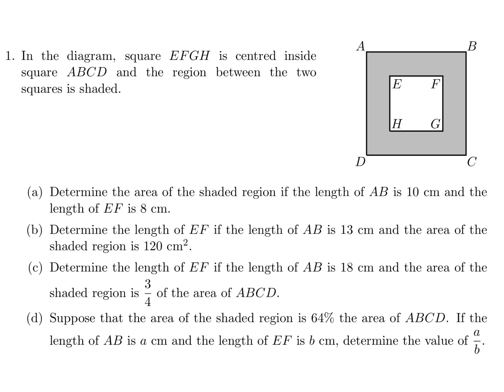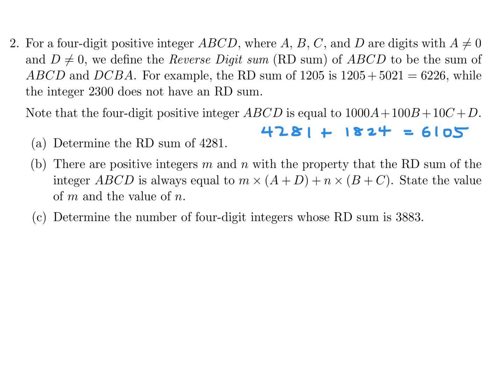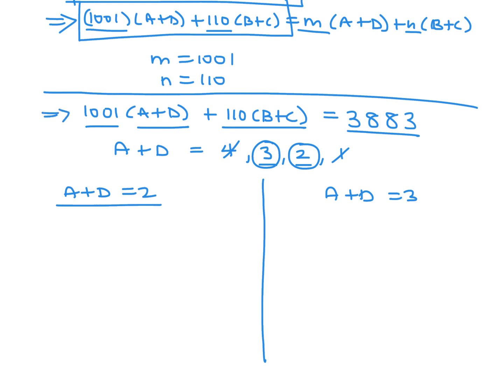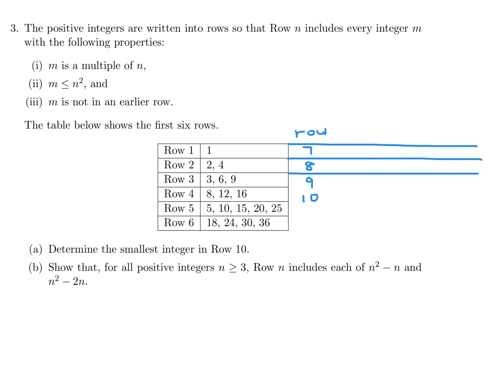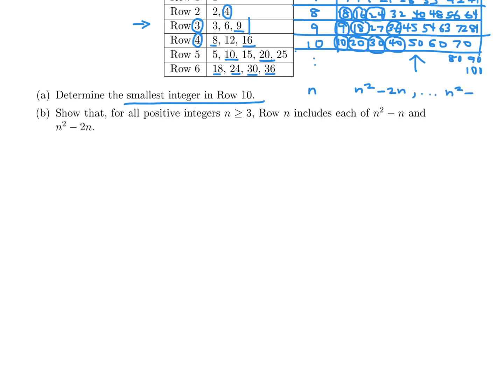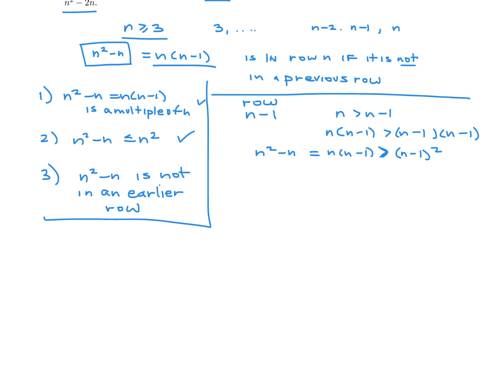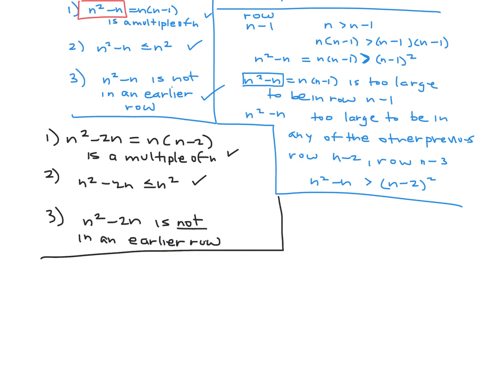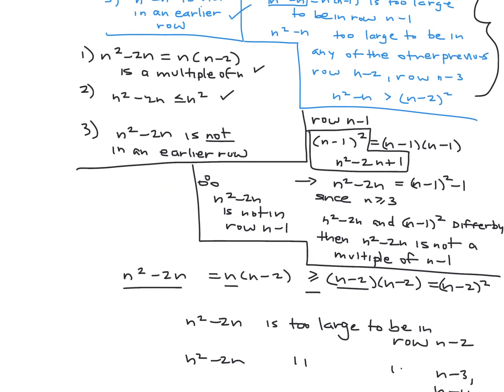2023, Canadian Intermediate Mathematics Contest | Part B